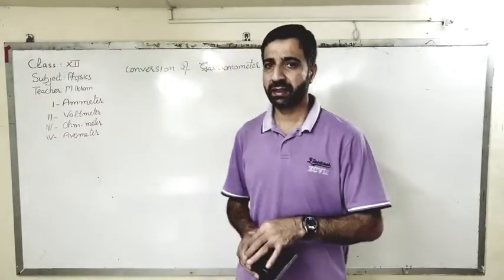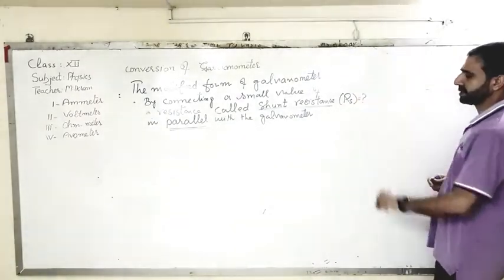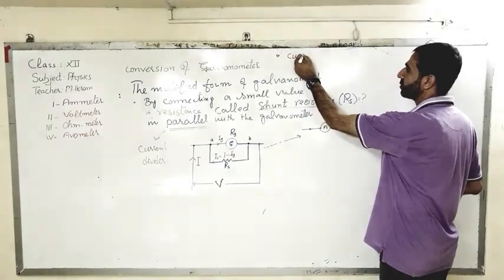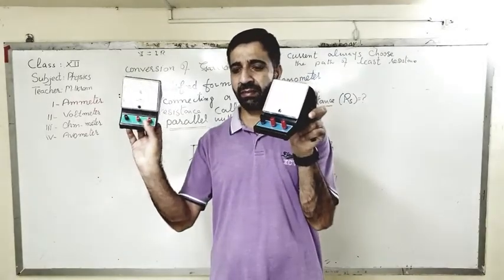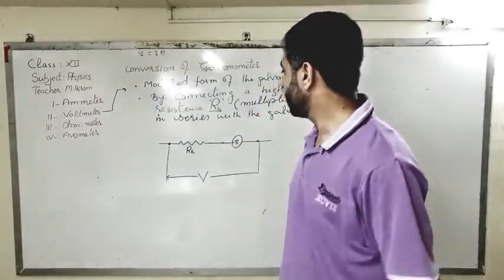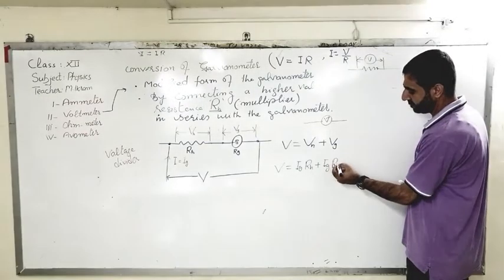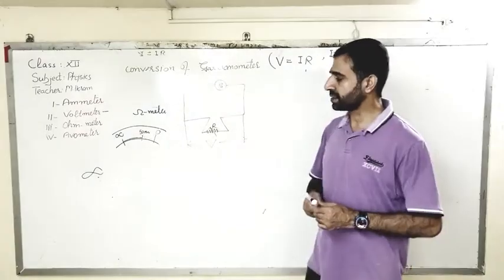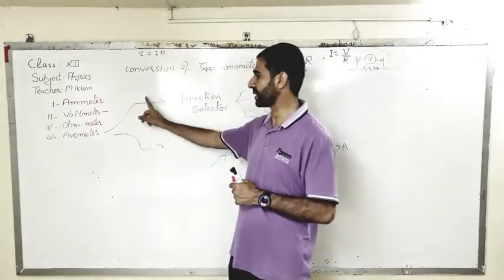GRADE 12 PHYSICS 22